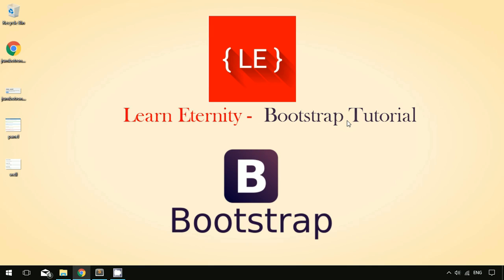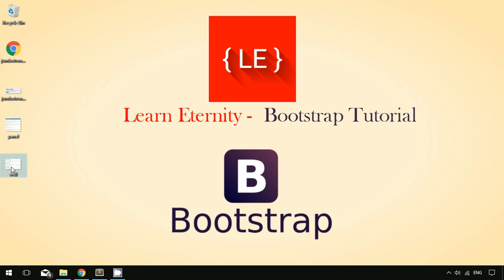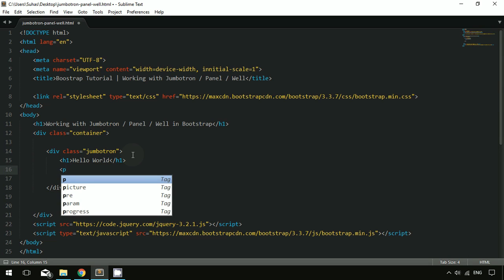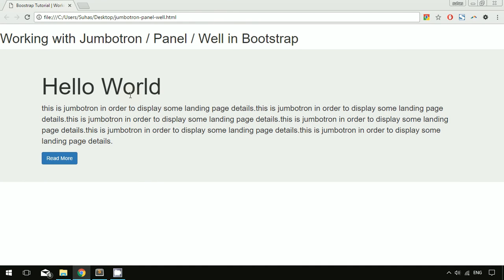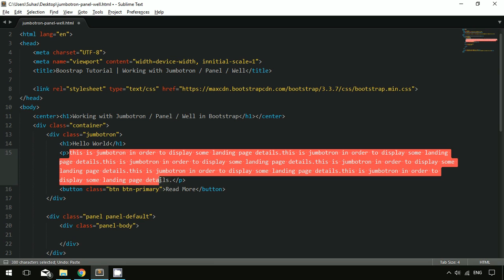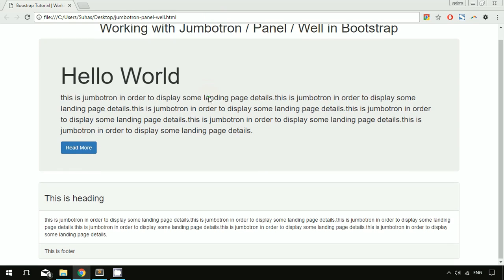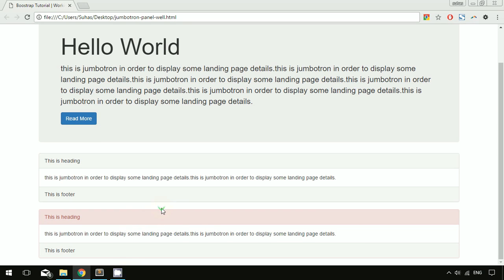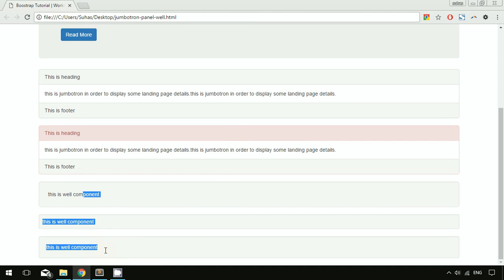How to use jumbotron, panel and well classes using bootstrap in html?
Best Bootstrap Tutorial for beginners 2017 - learn with us to get the best experience of learning with Bootstrap.

Learn Eternity (Learn anything, Learn Anytime) provides educational videos related to software designing, software development, Digital marketing, search engine optimization, programming videos, website design and development video and much more.

In this tutorial We will solve your queries like:

how to create jumbotron in bootstrap?
how to use jumbotron in bootstrap?
working of jumbotron in bootstrap?
how to use the panel in bootstrap?
working with the different panel in bootstrap?
how to create a panel with header and footer in bootstrap?
how to work with well in bootstrap